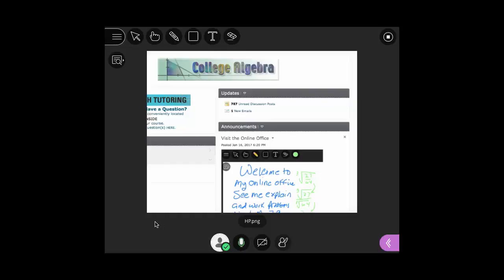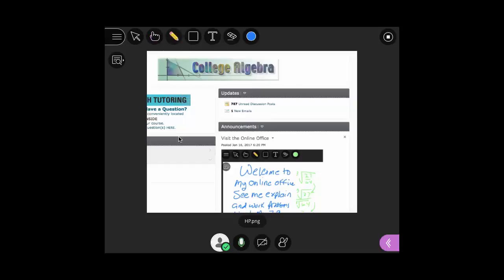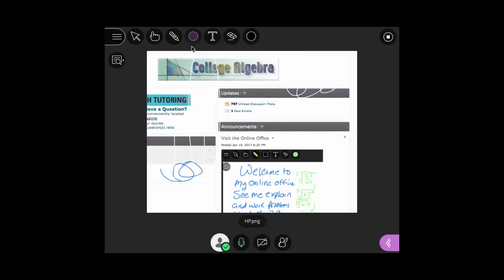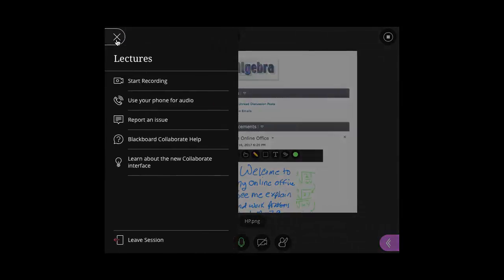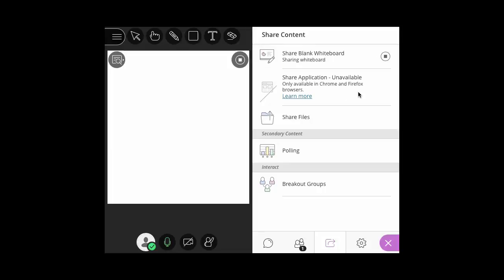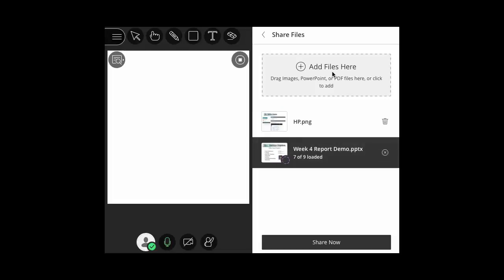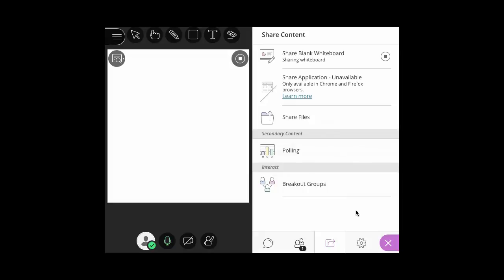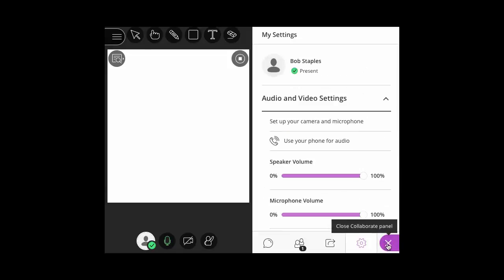BBCU: Settings in Blackboard Collaborate Ultra